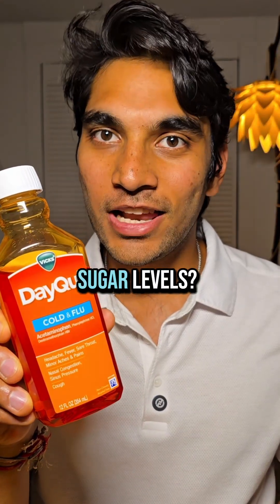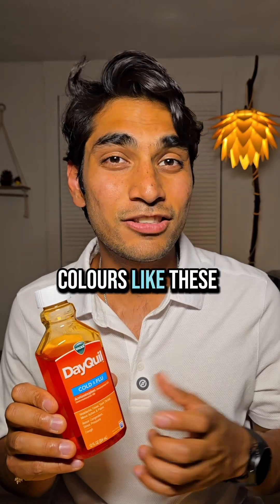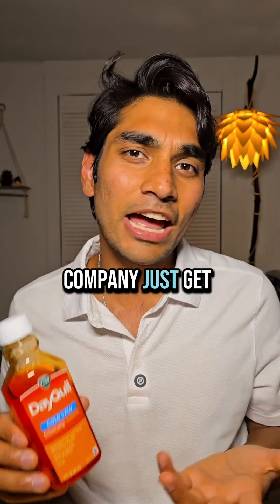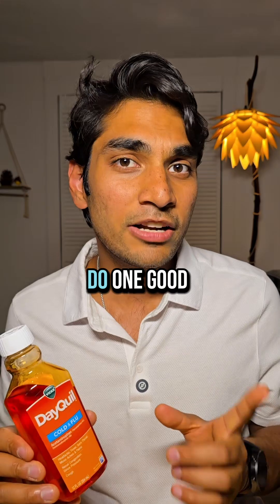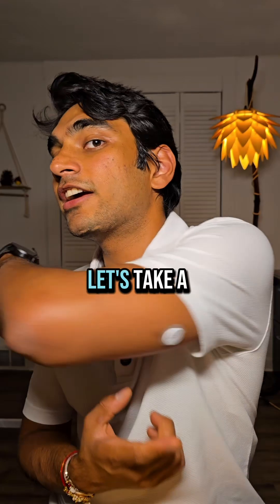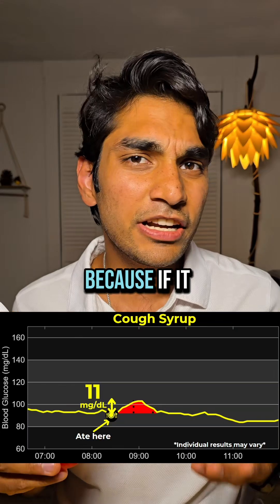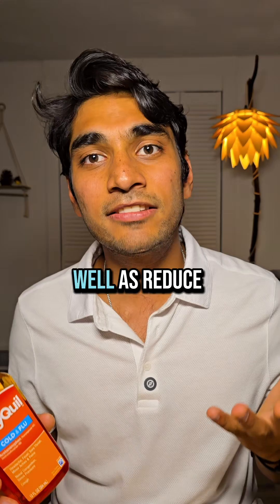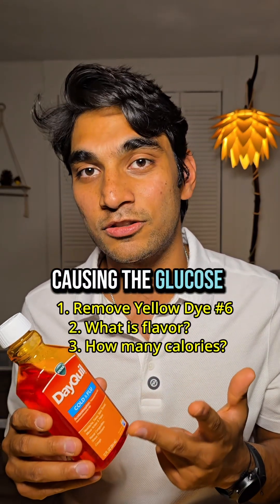E65 – Cough Syrup and Blood Glucose Levels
This cough syrup contains Yellow Dye No. 6—banned in Norway, Finland, and Austria due to potential health risks.

It also lists “flavor” as an ingredient. What flavor? No clue. That’s zero transparency.

Sorbitol, glycerin, and glycol are all in here. They have calories, but the label doesn’t say how many.

Sucralose is used instead of sugar. I support that—it’s better than sugar.

So here’s my request to pharmaceutical companies:
👉 Please remove Yellow Dye No. 5 from your products.
👉 And at least tell us what’s added under “flavor.”
👉 Please reveal the calories in it

We deserve to make informed decisions.

In this medicine series, I’m testing medicinal items to reveal hidden sugars and additives.

📈 Blood glucose spike: 11mg. Not bad, but diabetics should be cautious.